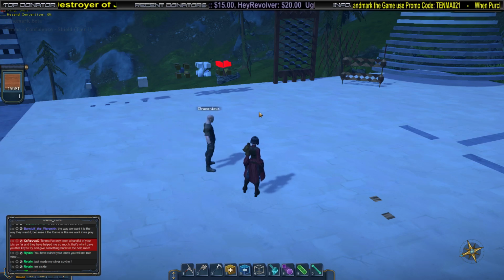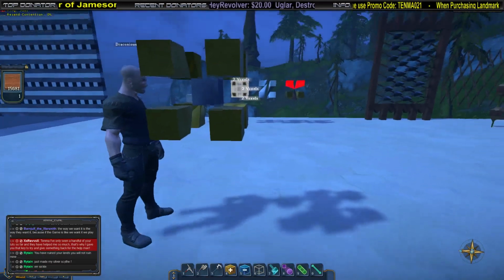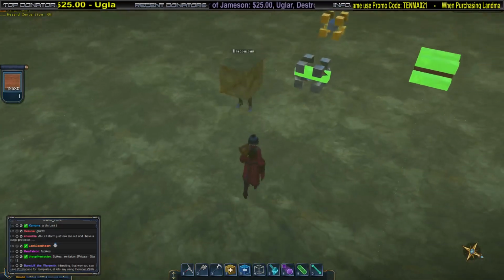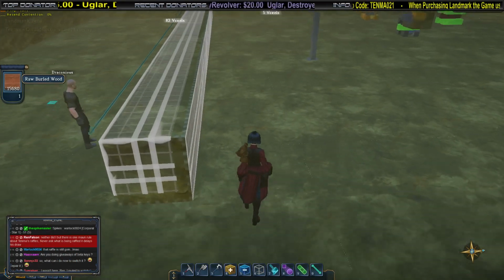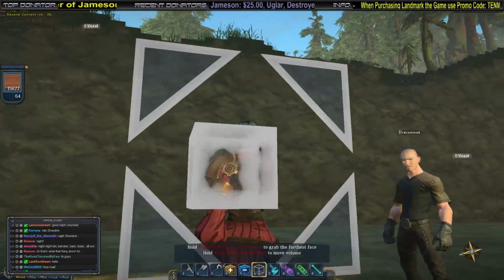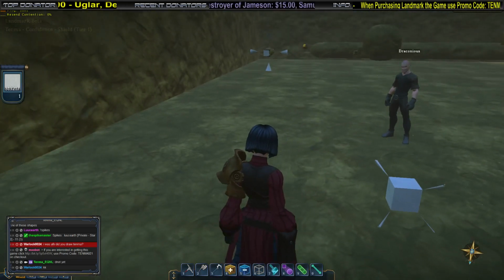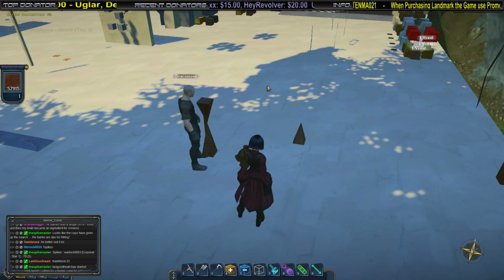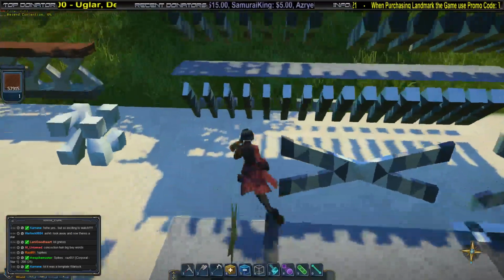EQ Landmark: Air Voxels and Roaming Vectors Feat. Draconius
Tutorials Guest Featuring Draconious, Who goes over Air Voxels, Roaming Vectors, and SOOO much more